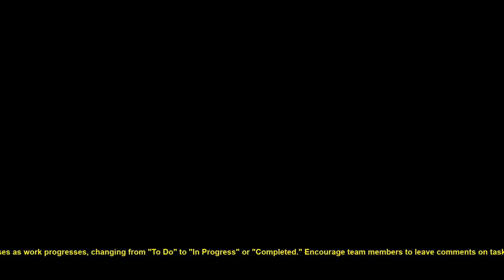How to configure Hive project management for team execution - Beginner Guide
In this beginner-friendly video, we’ll guide you through the essential steps to configure Hive project management for your team's successful execution. Learn how to set up tasks, manage workflows, and collaborate effectively using Hive's powerful features. Whether you're new to project management or looking to enhance your team's productivity, this comprehensive guide will provide you with the tools you need to get started.